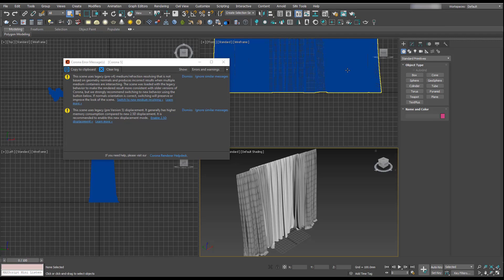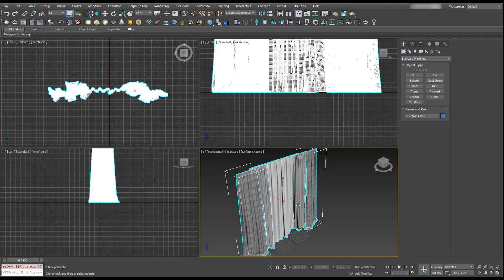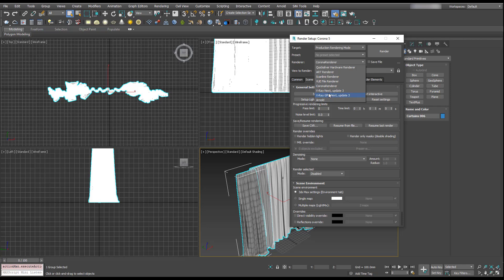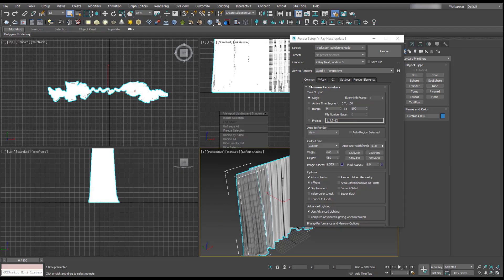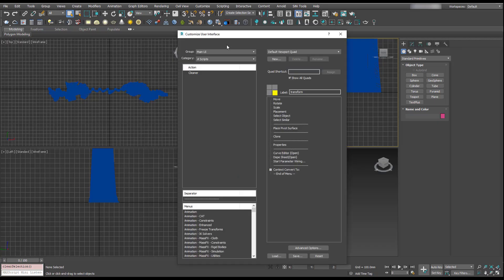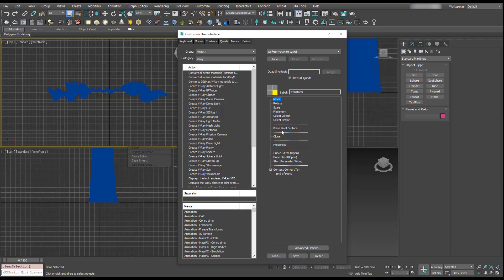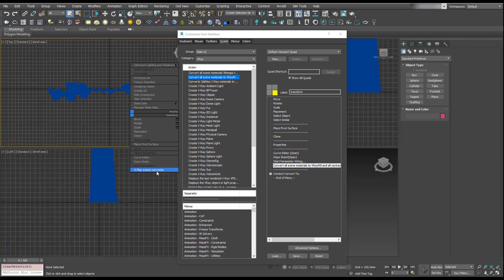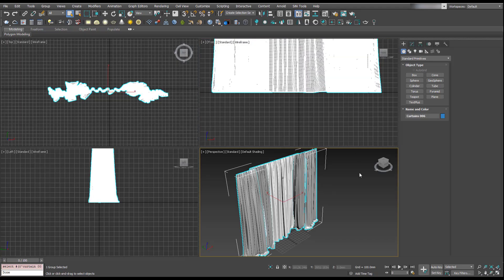Convert Corona to V-Ray in 3ds Max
Got a 3ds Max model with Corona Renderer materials applied? With the popularity of Corona Renderer it is not uncommon to find yourself with 3D models that have Corona Materials applied rather than V-Ray Materials. You could rebuild the material, or you could just do this.

You will need Corona Render Engine installed (it does not need to be activated)